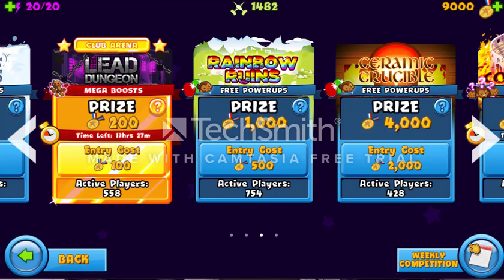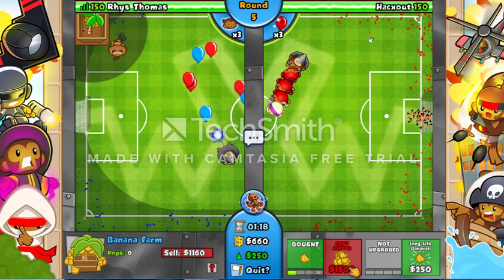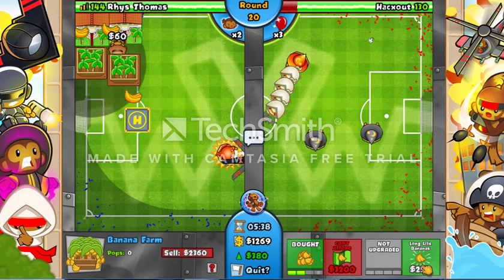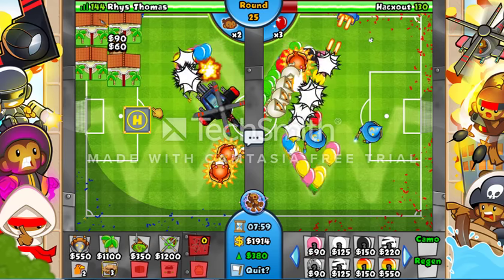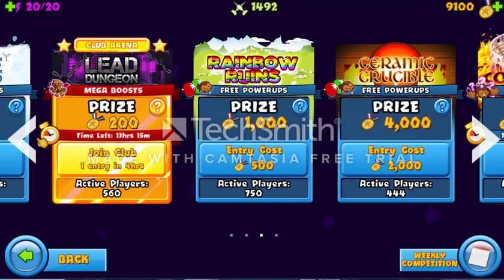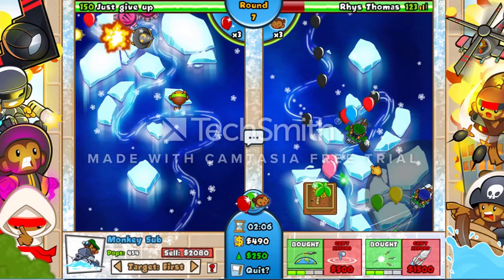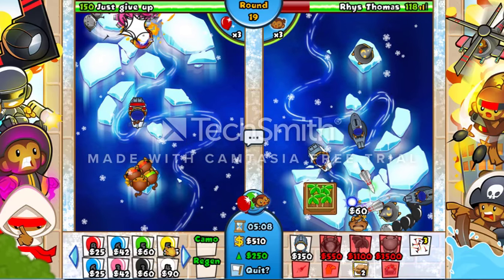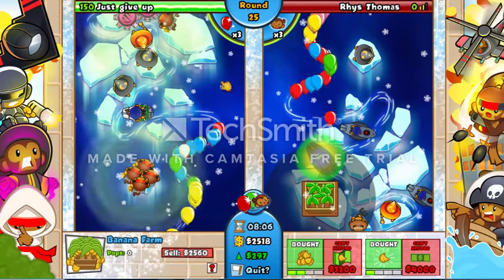late game with some guy